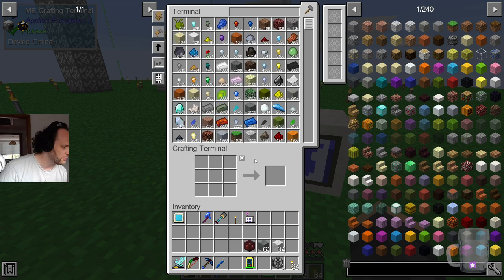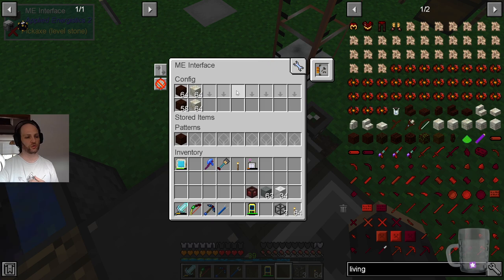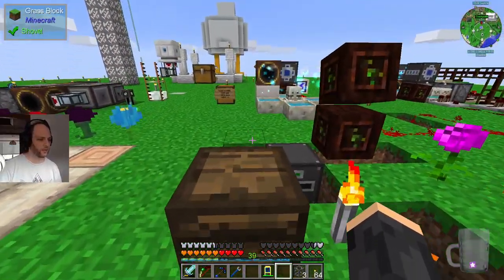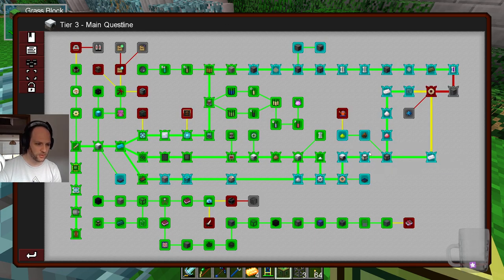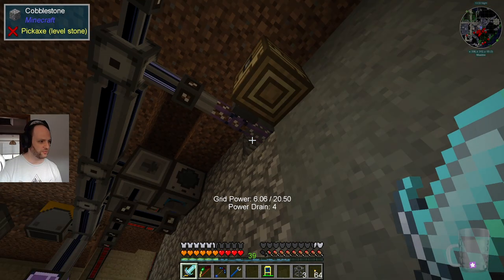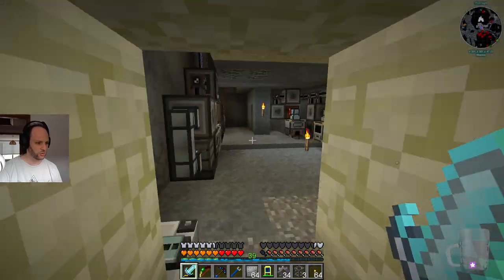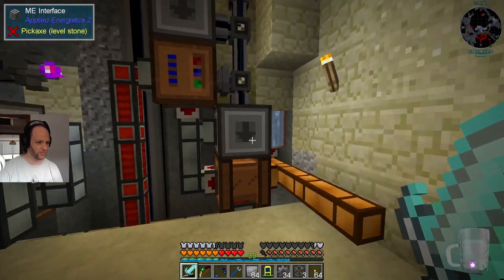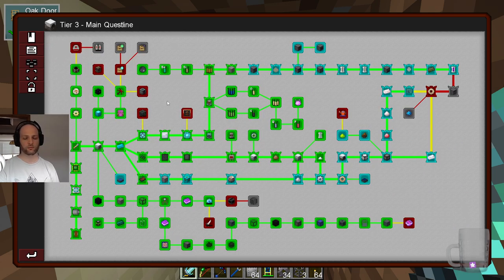Next Stop, Endgame - Dungeons, Dragons and Space Shuttles - Episode 26 [Minecraft]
Every Thursday, er, Monday, nope, Thursday again at 1930 BST we play Dungeons, Dragons and Space Shuttles, a mod pack with all your favourites in it, with the added challenge of lots of very difficult enemies and similarly difficult crafting recipes.

► Social media!